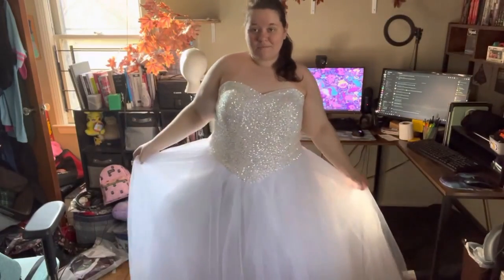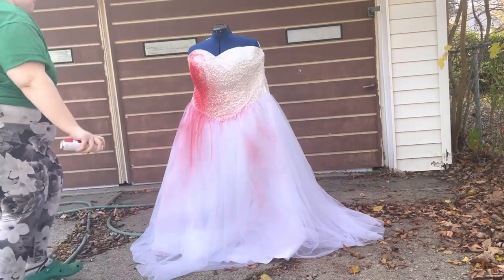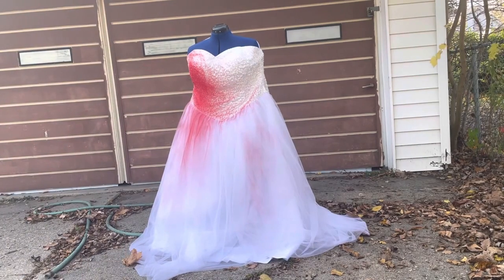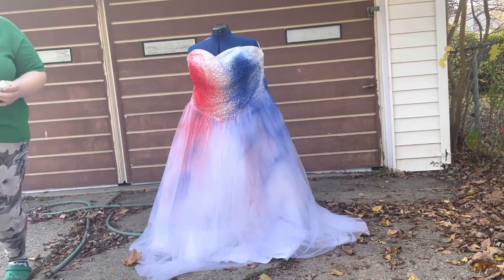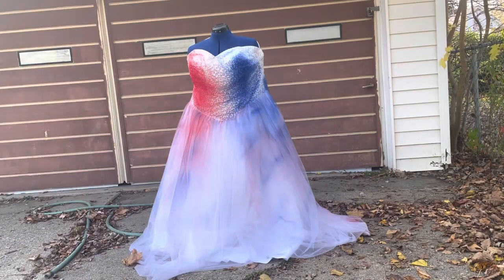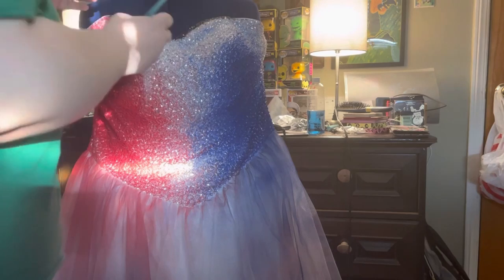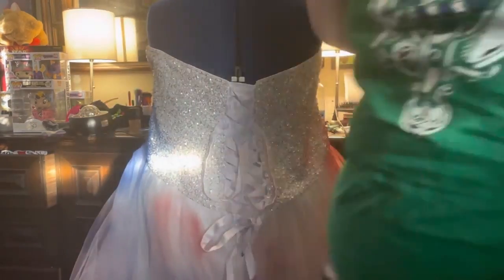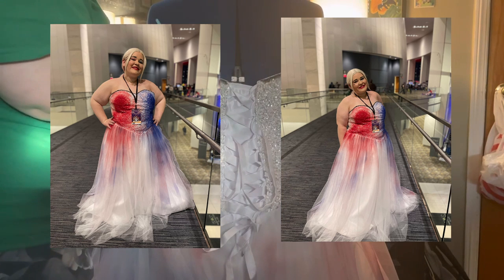How I Made Harley Quinn's Wedding Dress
In this video I show you guys how I made my Harley Quinn Wedding Dress. This dress is from a deleted scene in Suicide Squad.

Wedding Dress (base)
Tulip ColorShot Fabric Spray Paint in Red and Blue
Tulip Soft Matte Fabric Paint in Ebony

Check out the other platforms down below to find more content!
👑 RoyaleRebelle on Social Media 👑